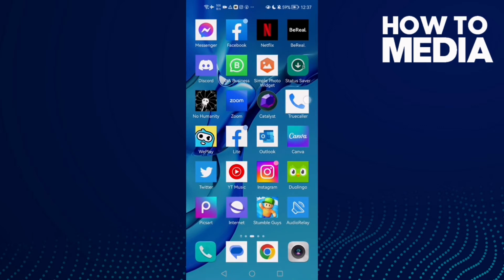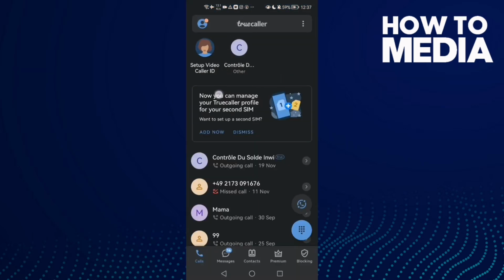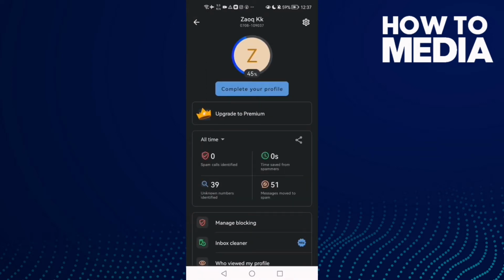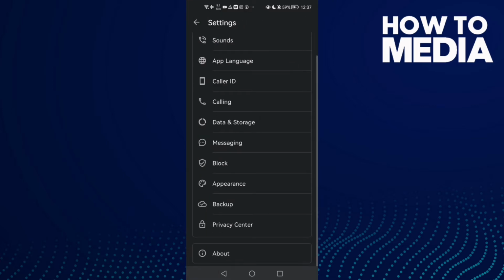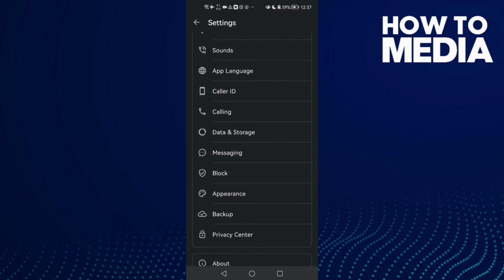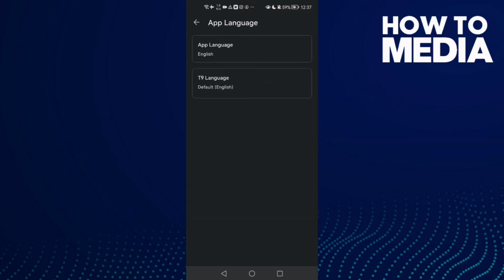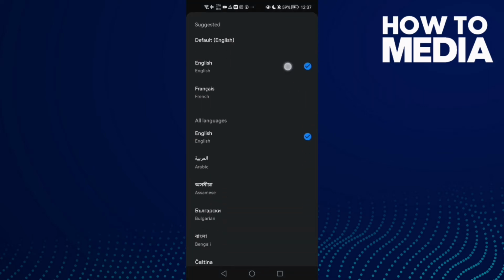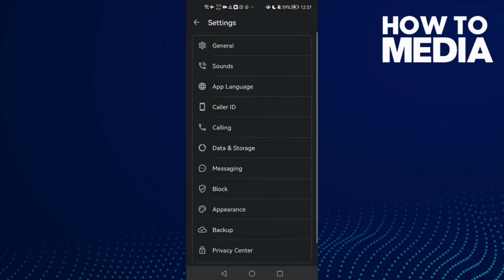How to Change Language to Default on Truecaller Android or iphone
in this video we discuss :